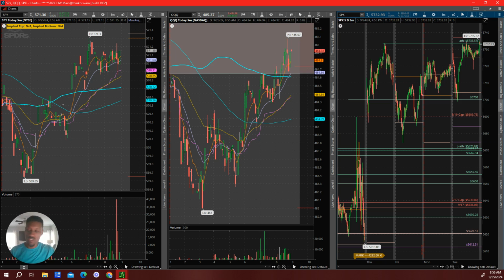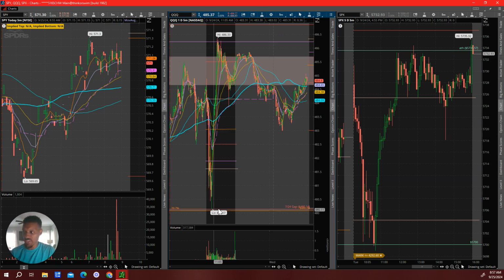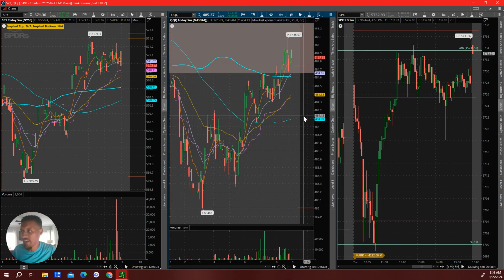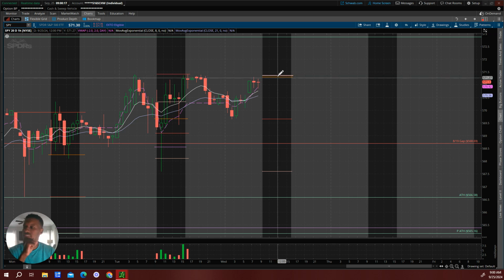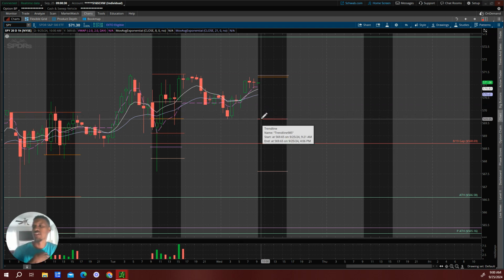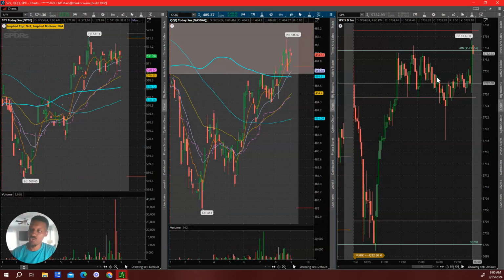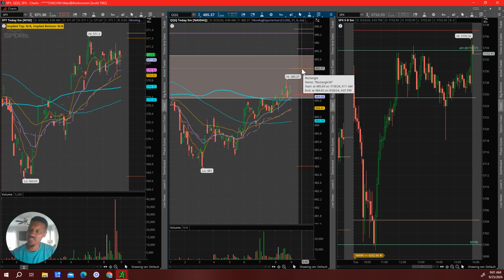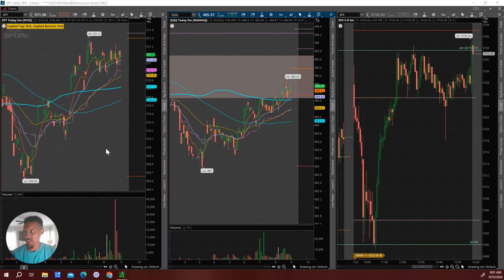Day trading Watchlist SPY, QQQ, SPX 25 September 2024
Any and all information discussed is for educational, information, and entertainment purposes only and should not be considered investment or legal advice.
Any mention of any stock, future, or commodity is not an indication to buy or sell that instrument.
Day trading is risky, and most traders lose money.